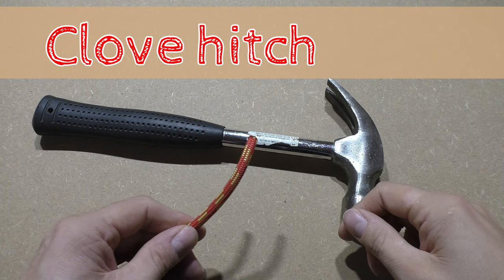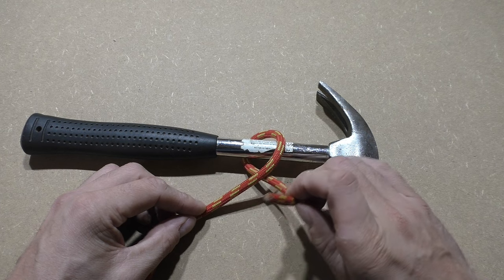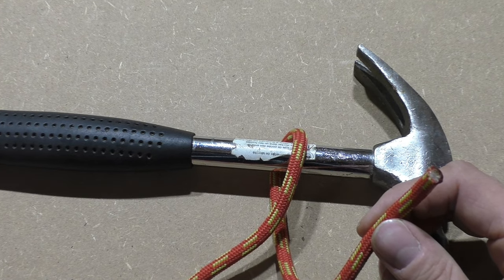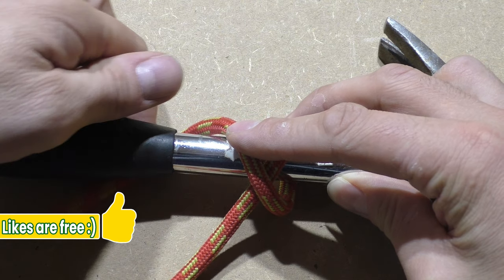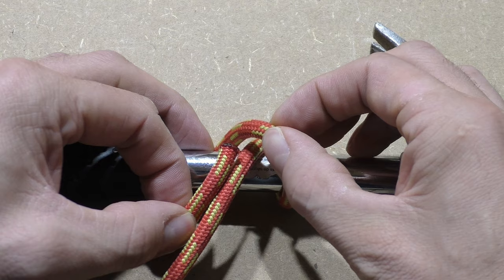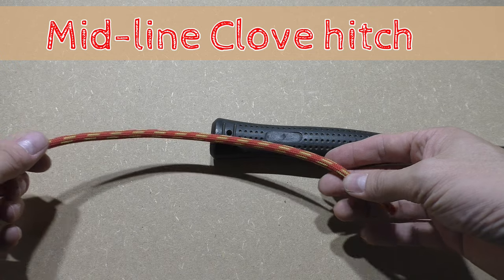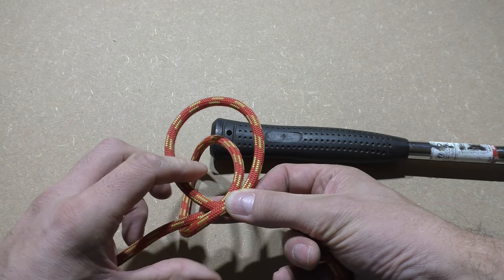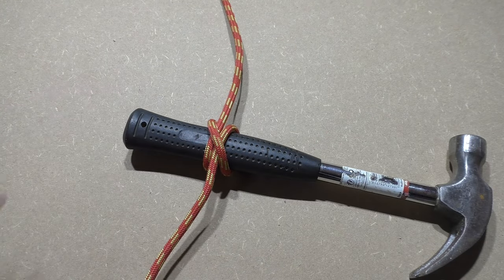Master the Clove Hitch: How to Securely Tie Rope around Objects?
Welcome to our comprehensive guide on mastering the clove hitch knot! Whether you're a seasoned outdoors enthusiast, an avid camper, or simply looking to expand your knot tying repertoire, this tutorial is designed to equip you with the skills needed to confidently tie this versatile knot.

In this video, we break down the clove hitch knot step-by-step, providing clear and easy-to-follow instructions suitable for beginners and experienced knot tiers alike. We'll start by explaining the basic principles behind the clove hitch, outlining its practical applications, and highlighting situations where it's particularly useful.

As we delve into the tying process, we'll demonstrate various methods for creating the clove hitch, ensuring that you have multiple techniques at your disposal to suit different scenarios. From tying it around cylindrical objects to securing it in a loop configuration, you'll learn the nuances of each approach and gain a thorough understanding of how to adapt the knot to meet your specific needs.

Throughout the tutorial, we'll provide close-up shots and detailed explanations to ensure that every aspect of the tying process is crystal clear. We understand that mastering a new knot can be challenging, which is why we've taken great care to break down each step in a concise and accessible manner.

Whether you're using the clove hitch for outdoor activities such as camping, boating, or rock climbing, or for everyday tasks like securing a tarp or tying a bundle of sticks, this knot is an invaluable addition to your skill set. By the end of this video, you'll feel confident in your ability to tie the clove hitch quickly and securely, enabling you to tackle a wide range of practical challenges with ease.

So grab a length of rope, follow along with our tutorial, and unlock the potential of the clove hitch knot. Get ready to elevate your knot tying skills and embark on new adventures with confidence!